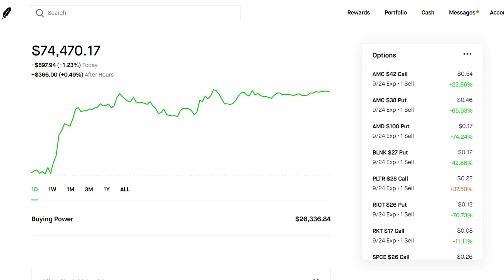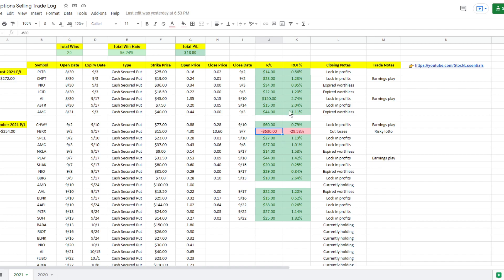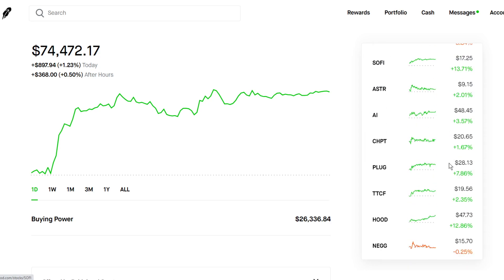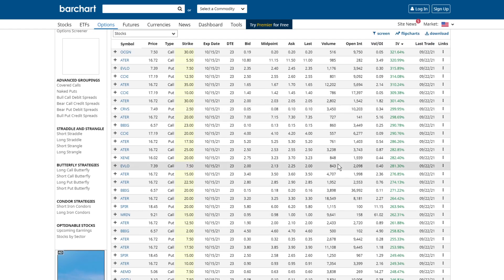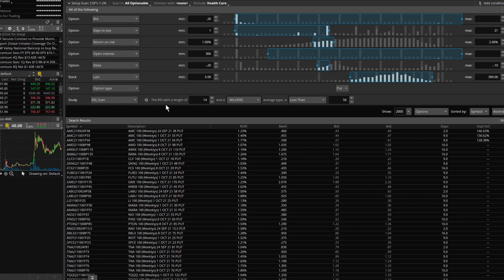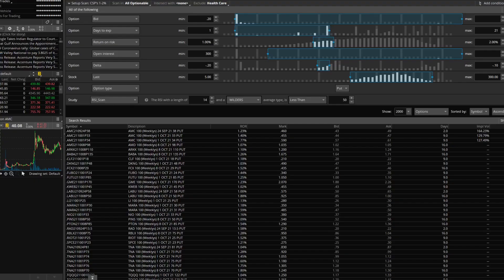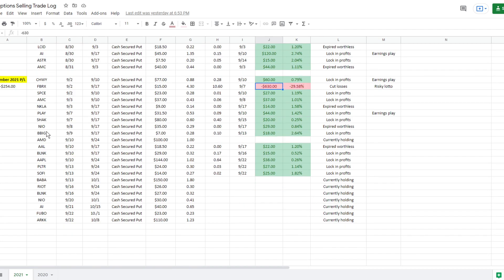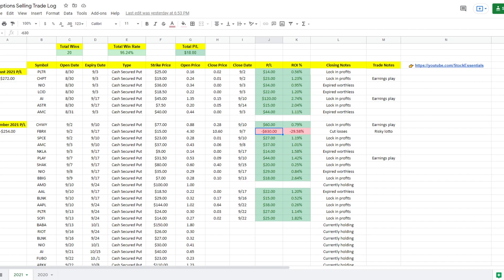How I Achieve 90%+ Win Rate Trading Options! 🔥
In this video we will go over the exact strategy and process that I go through when selecting stocks to sell options on and achieve over a 90% win rate making 1-2% per week on a consistent basis.